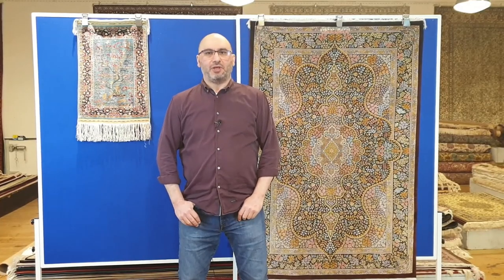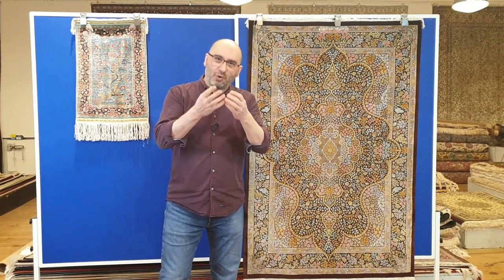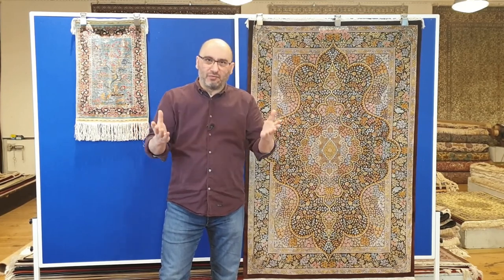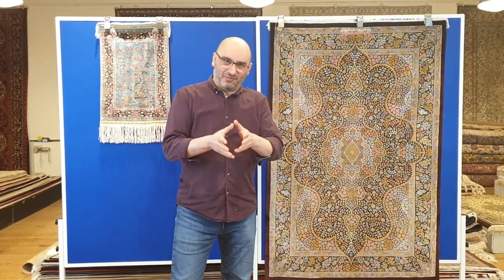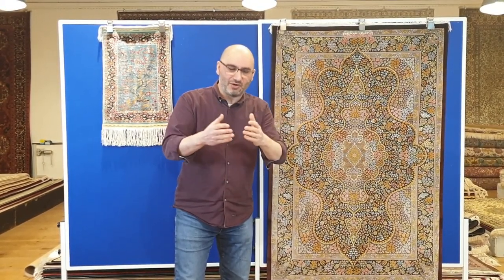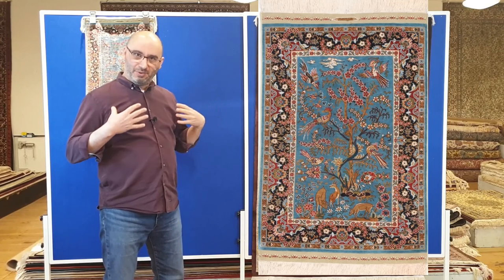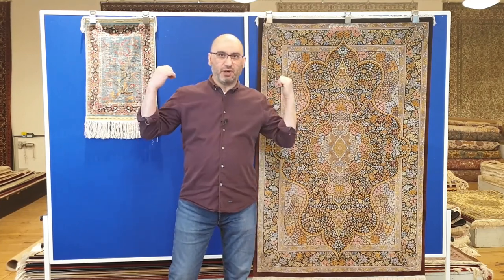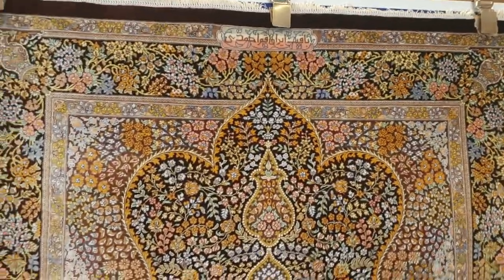Viewer Question: Persian Qum Ahmadi OR Turkish Hereke Ozipek Rug - Which Carpet would I buy??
Got a question from a viewer who wanted to buy a handmade pure silk rug to hang on a wall and ask me which one I would prefer...
A Turkish Hereke Ozipek rug or Persian Qum Ahmadi carpet. This video is one of several in which I compare 2 very fine handmade silk rugs and give you my thoughts. One is a small pictorial Turkish silk Hereke rug made by the Ozipek workshop with a 13/13 quality and the other is a genuine Ahmadi Persian carpet with about 900kpsi.

Information about the 2 silk rugs you see in this video:
Turkish Hereke Ozipek: